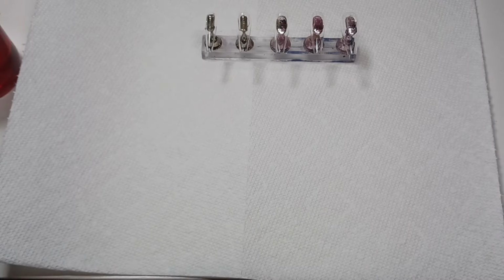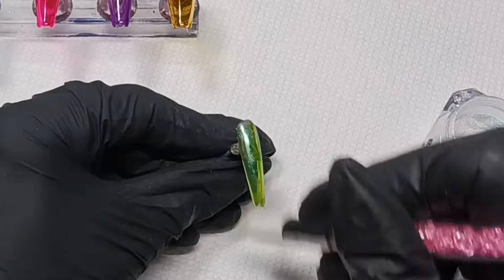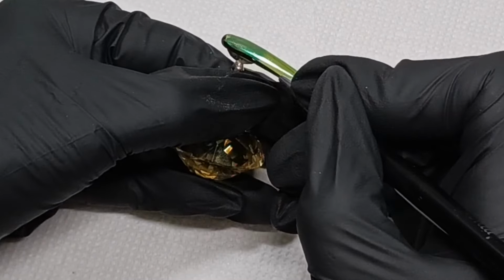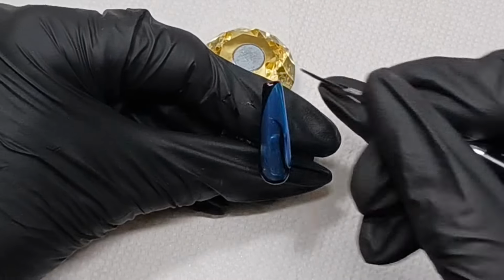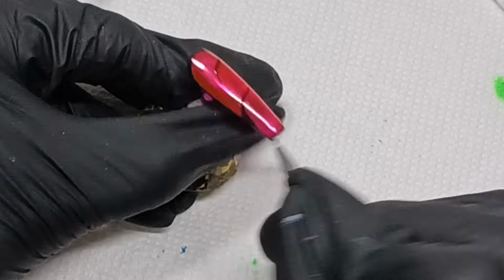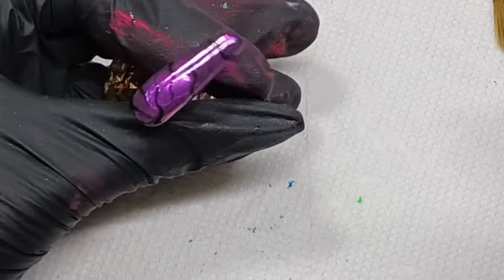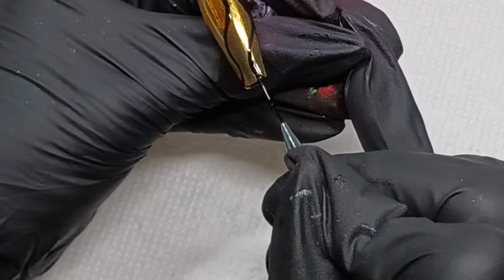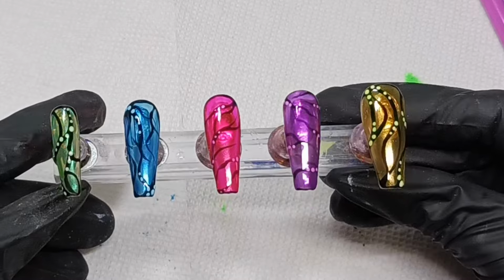Jelly Chrome Fantasy Fairy Wings | Born Pretty Jelly Gels and Chromes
Born Pretty Chrome Powders - Neon Garden Ice Jelly polish 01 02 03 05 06
Gelixir gel polish 089 090
Degada nail powders
Gellen base and top
TikTok GlamTones